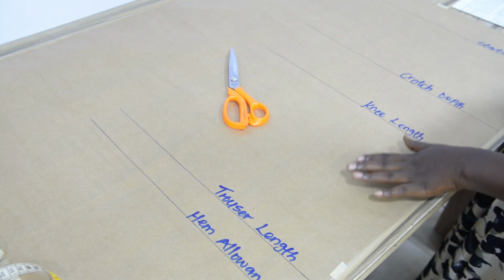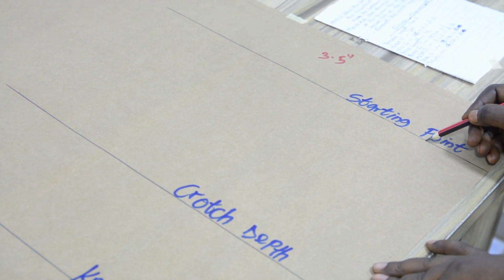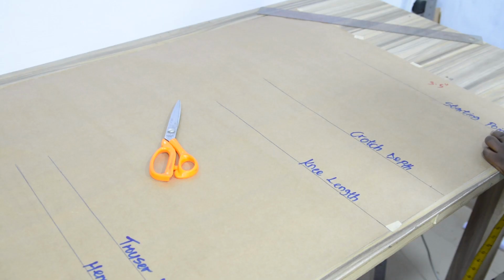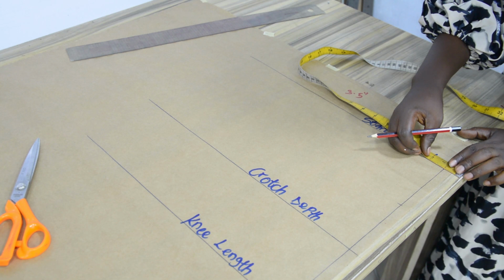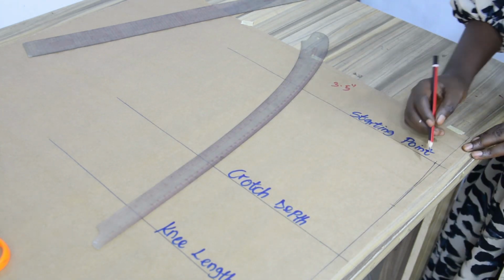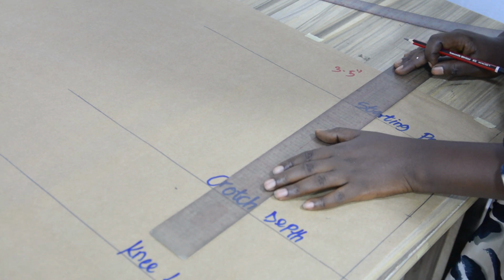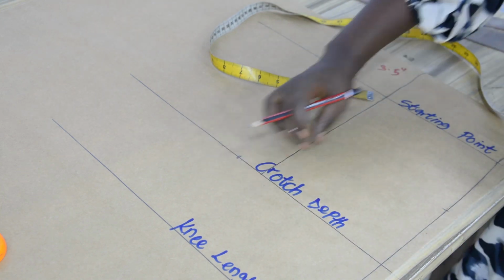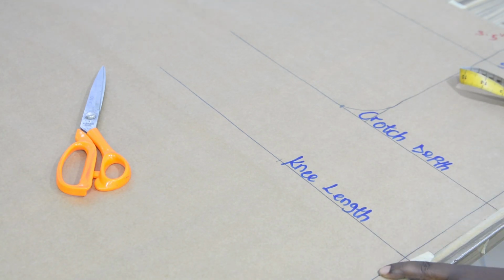HOW TO DRAFT A NATIVE TROUSER PATTERN FOR A MALE CHILD || Native Trouser for Kids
In this video I showed you to draft a native trouser pattern for a male child. In this tutorial, I explained into details the measurements required in drafting a native trouser pattern for a male child, how you can construct the crotch curve without taking the thigh measurement. I also shared with you how to shape the side of a native trouser for a male child which helps in bringing out the shape of the trouser and lots more.

HOW TO TAKE MEASUREMENT  FOR A MALE